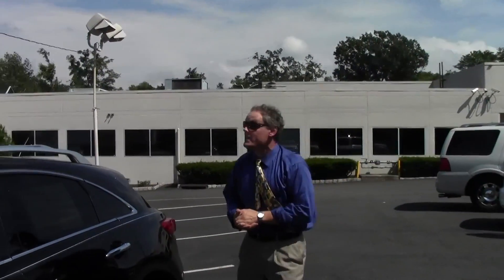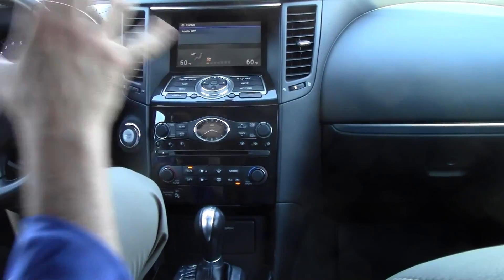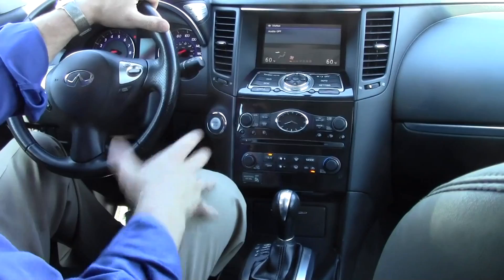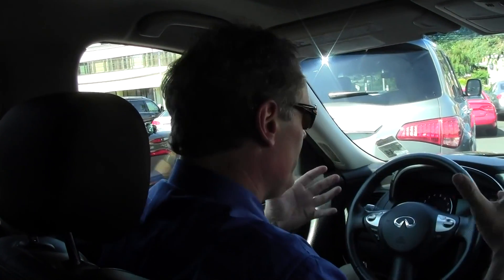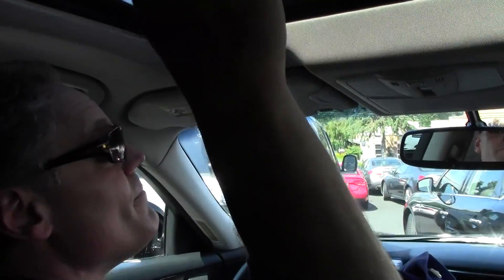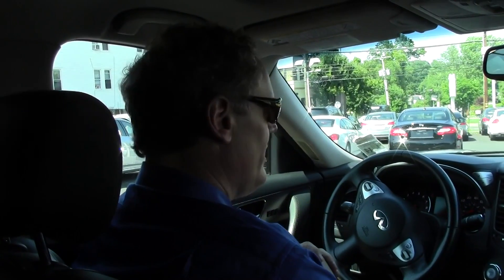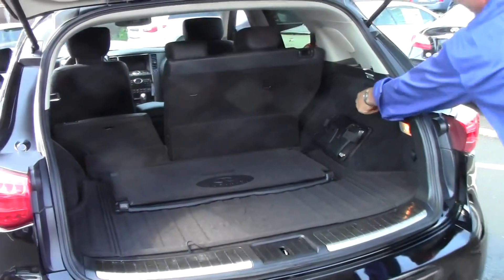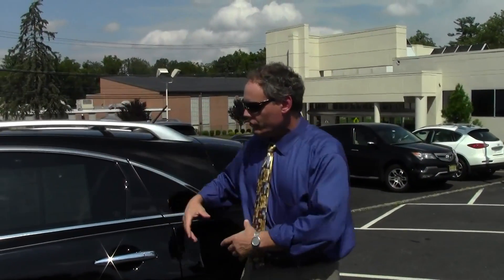2010 Infiniti FX35 Denville NJ | Ken Beam shows `10 FX35 at Douglas Infiniti in Summit NJ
Crank up those speakers & watch Ken Beam show-n-tell all about this gorgeous 2010 Infiniti FX35 at Douglas Infiniti in Summit New Jersey.

This gorgeous Luxury Cross-over SUV ONLY has 29,621 miles & is just gorgeous! The epitome of a Luxury Cross-over SUV!

Vin# JN8AS1MW9AM851019

Ken-